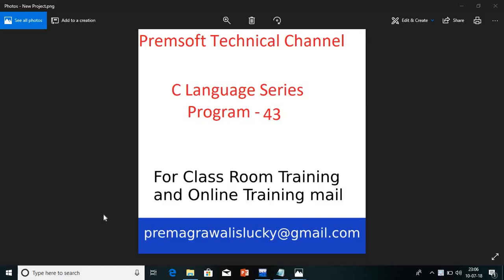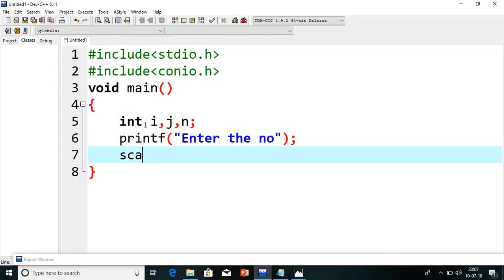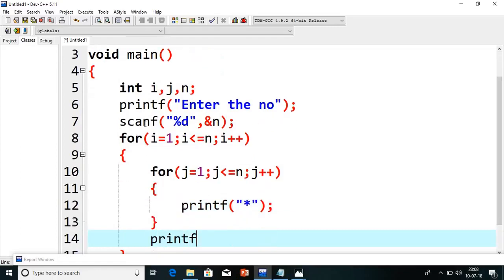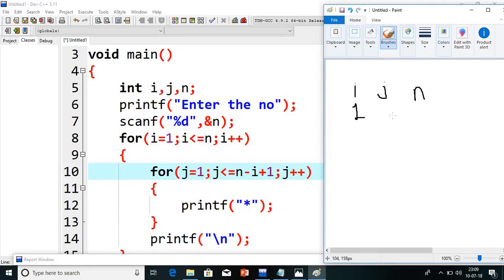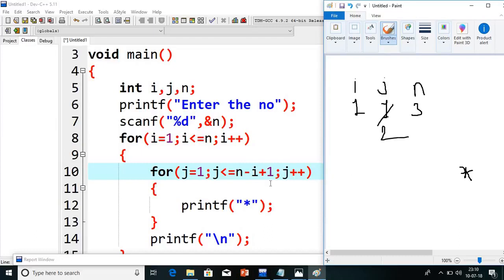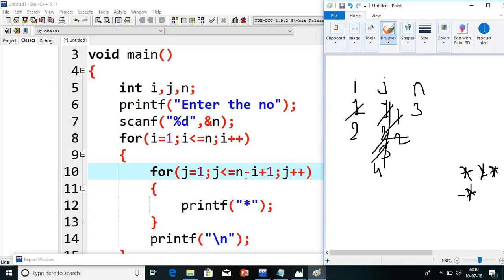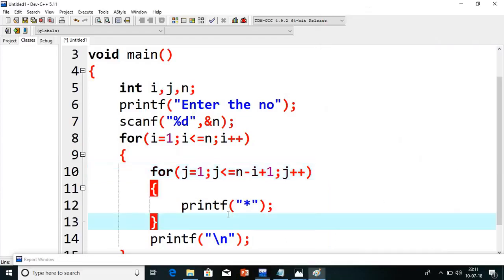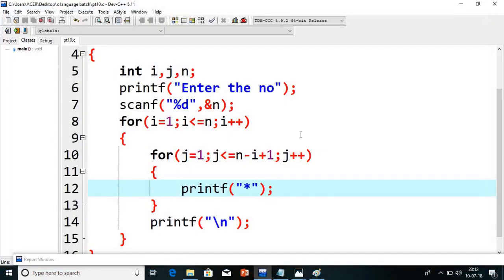Star Pattern In C programming| Program-43 |star pattern program-10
This program for star patterns in c programming program number -10